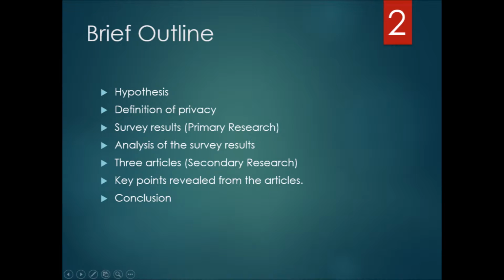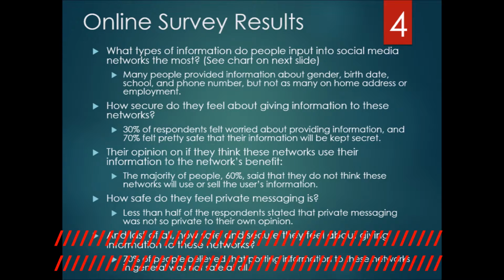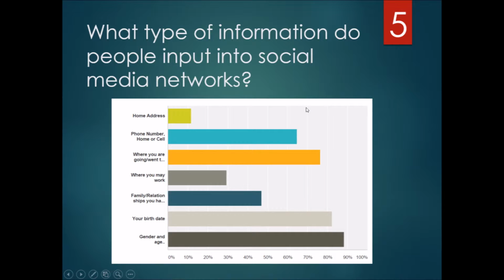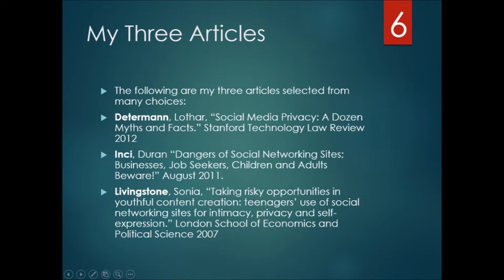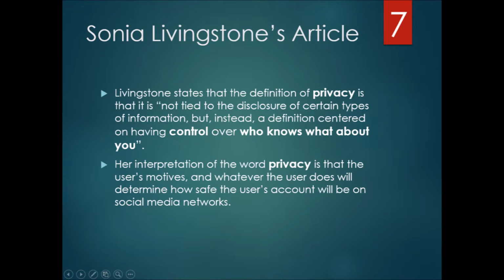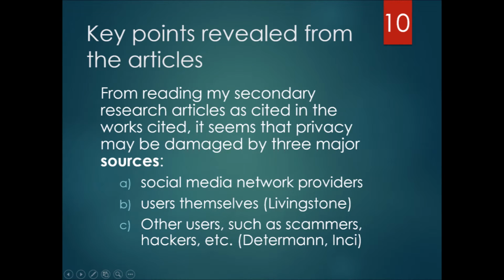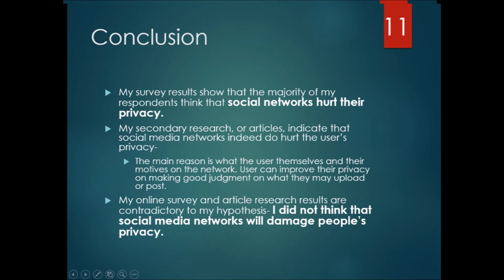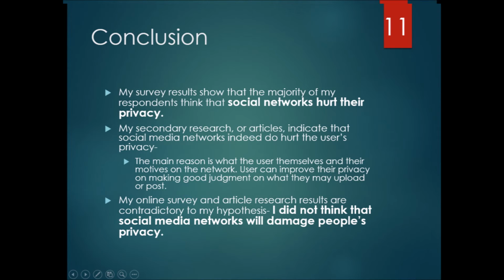Social Media Network Privacy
LA Presentation
Lake
6th Period

Hanson Jiang